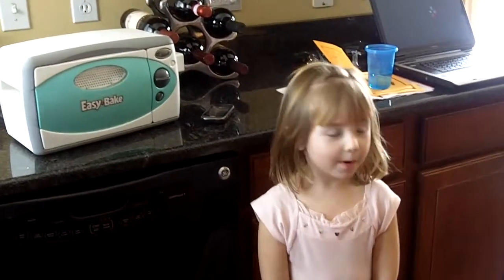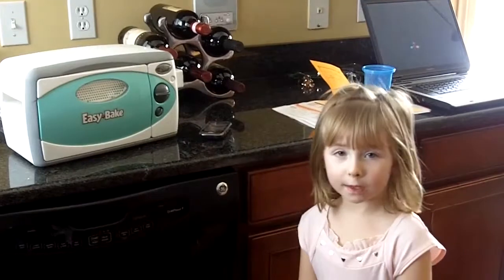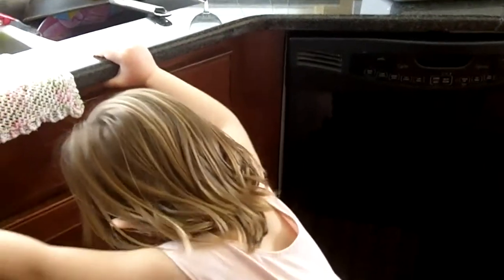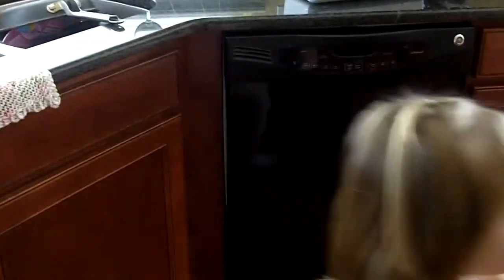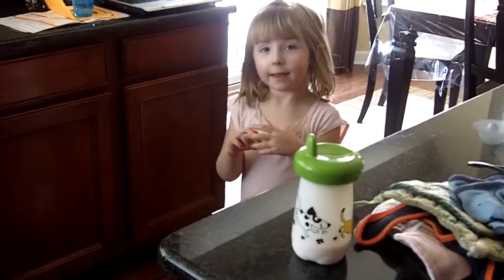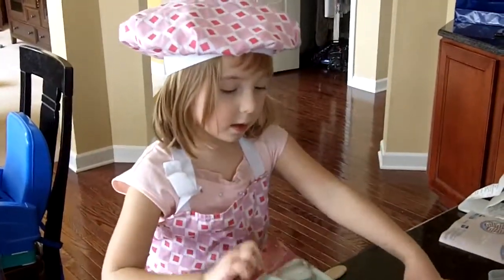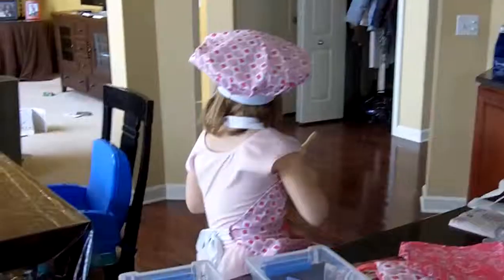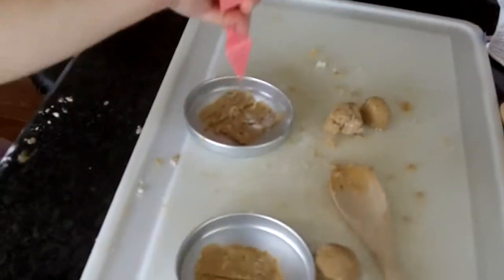Eva EZ Baking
Eva Easy Bake Oven